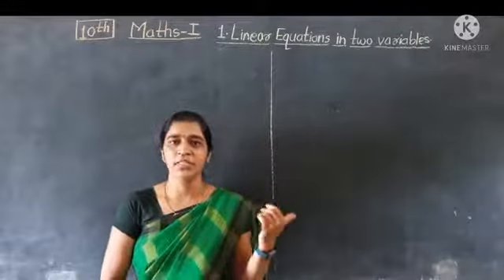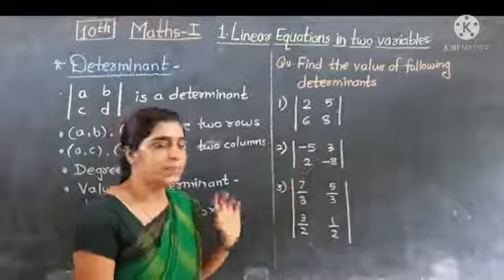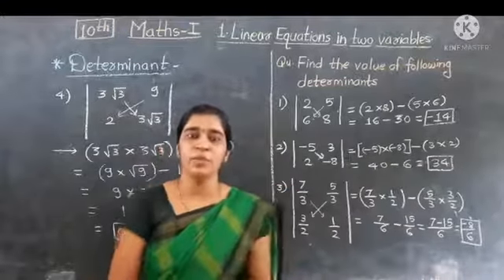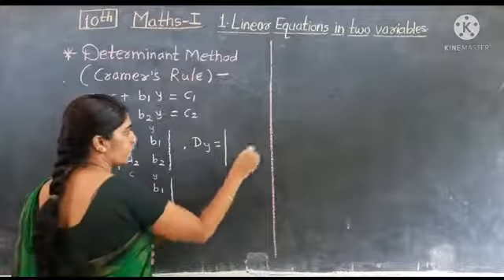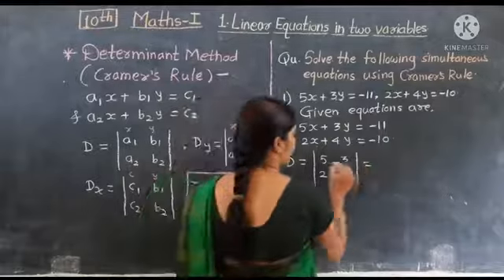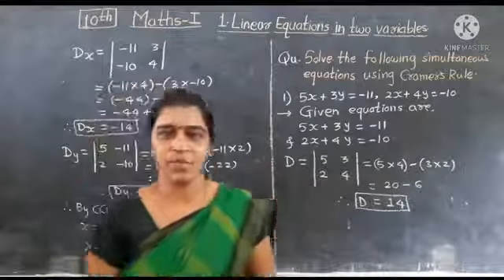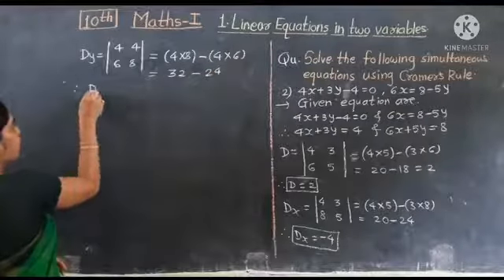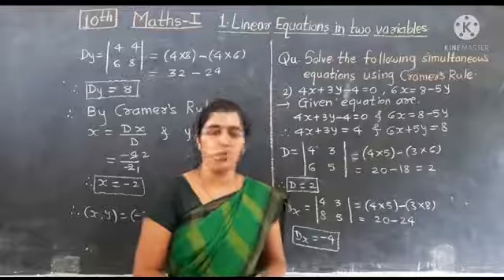Std-10th,Sub-Maths1,Topic1Liner Equations In TwoVariables,Subunit- Determinant Method(Cramer's Rule)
Std-10th(semi medium),
Sub-Maths1,
Topic1.Liner Equations In TwoVariables,
Subunit- Determinant Method(Cramer's Rule)
Createdby-Sou.S.A.Ingale